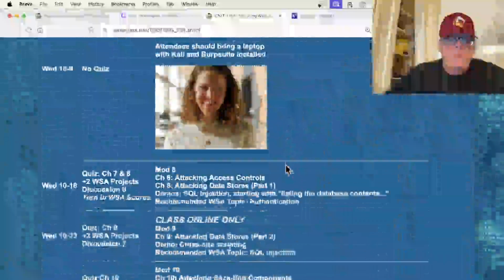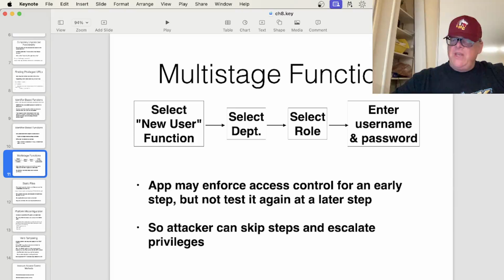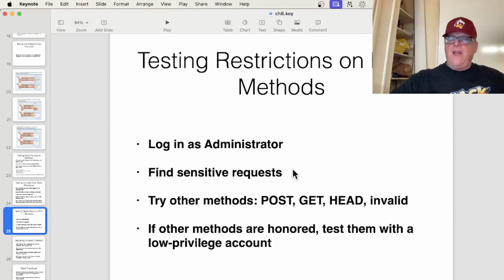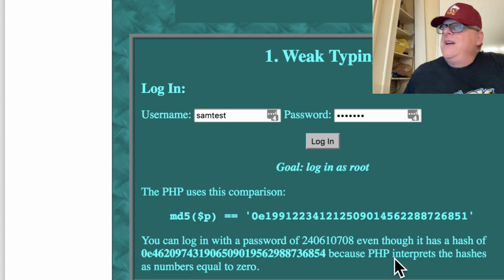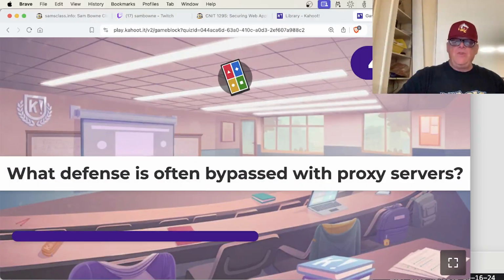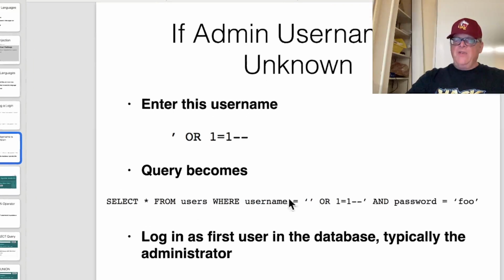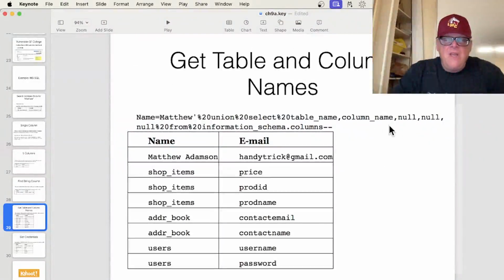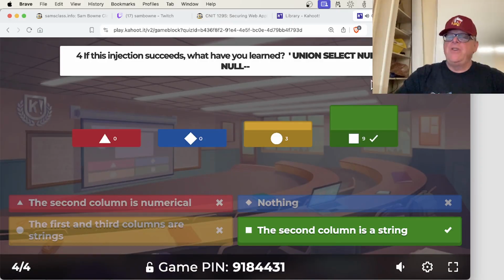Cn 8 and 9a